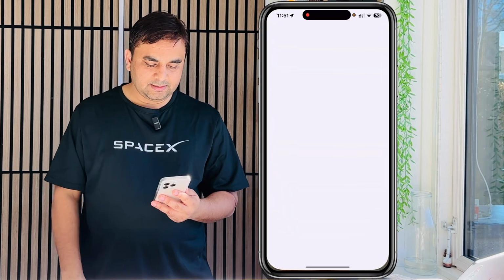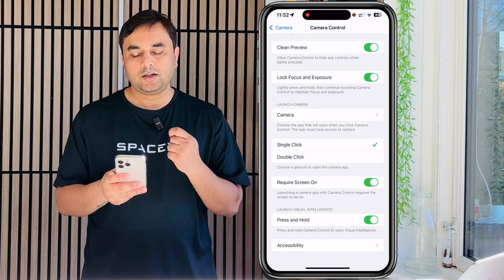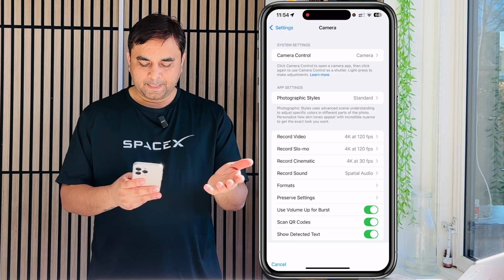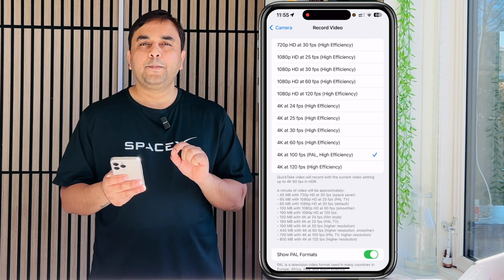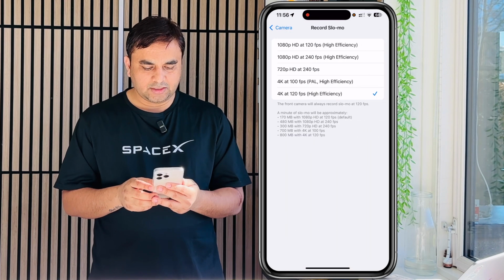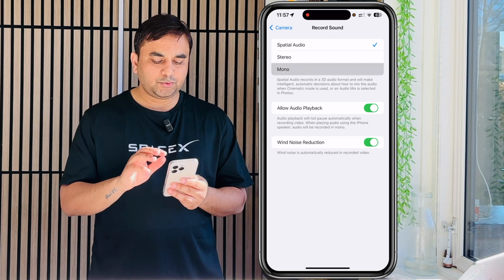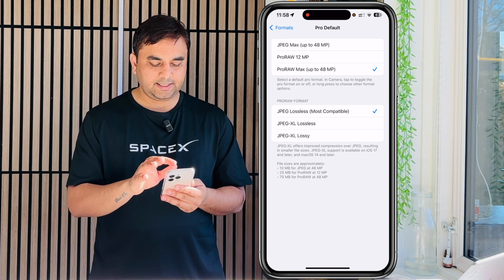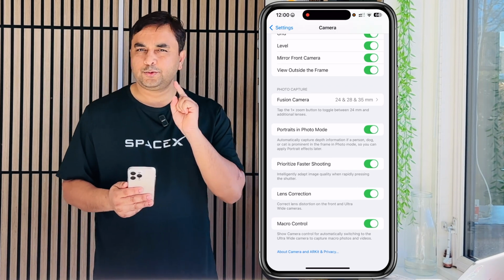iPhone 16 Pro Max: Best Camera Settings for Stunning Photos & Videos! 📸✨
Unlock the full potential of your iPhone 16 Pro Max camera with these best settings for capturing stunning photos and cinematic videos! 🎥📷 Whether you’re a beginner or a pro, this guide covers ProRAW, 4K HDR, frame rates, Night mode, Smart HDR, and more to help you get the best shots every time.

🔥 Topics Covered:
✅ Best iPhone 16 Pro Max Camera Settings for Photography
✅ ProRAW & HDR Settings for Stunning Detail
✅ Best Video Settings for Cinematic Footage
✅ Tips for Night Mode & Low-Light Photography
✅ Slow Motion & Action Mode Optimization

🔹 Watch Now & Upgrade Your iPhone Photography!